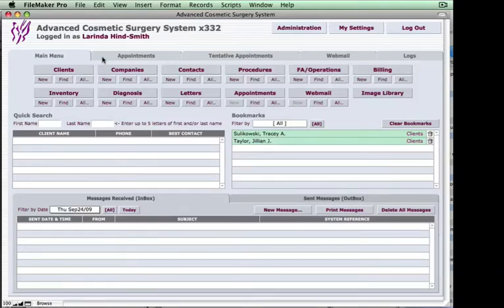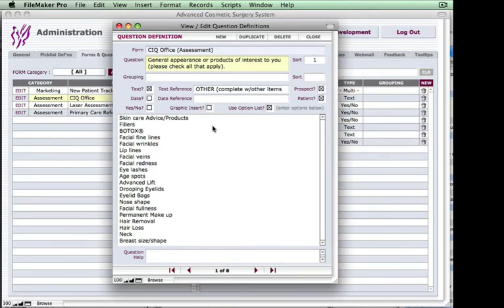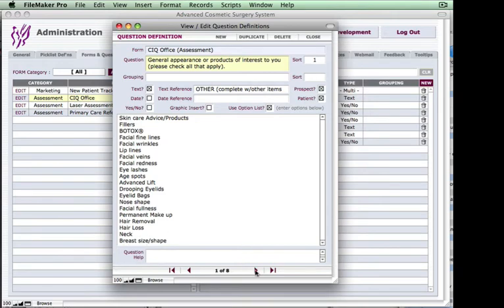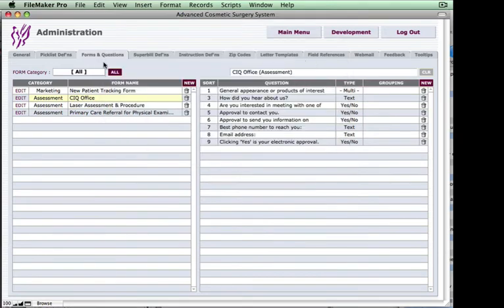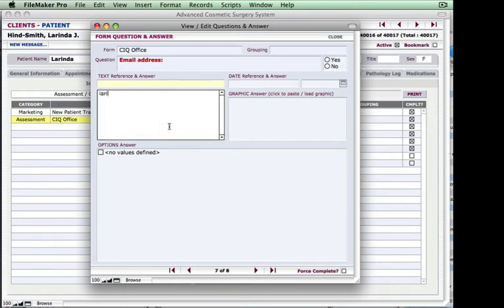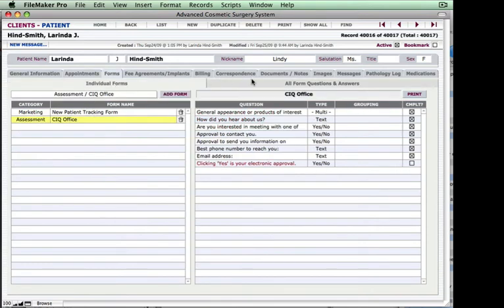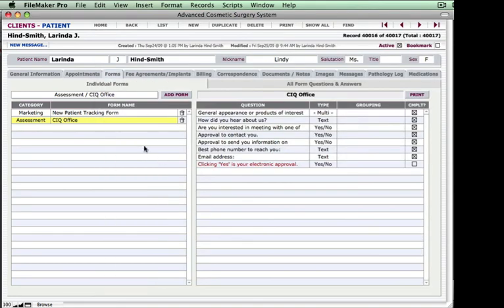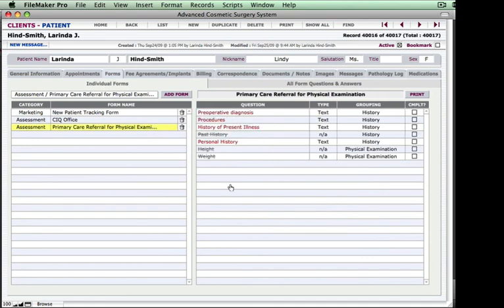hind-smith.com - Filemaker Practice Management Software - Client Forms